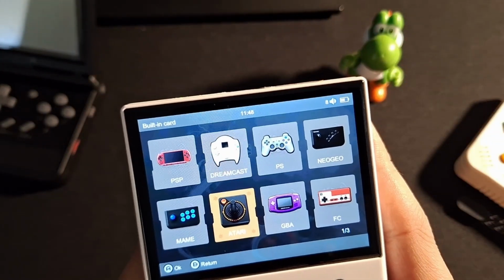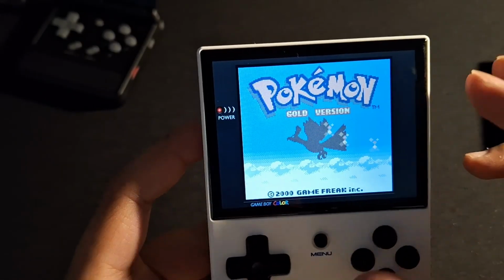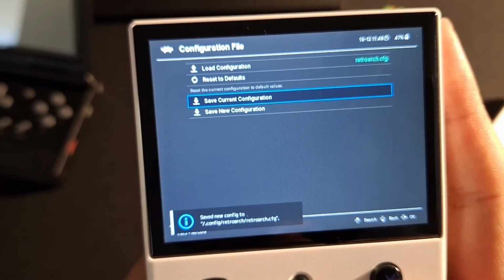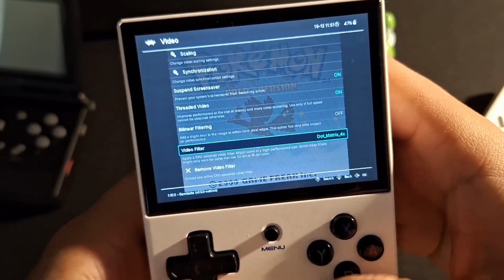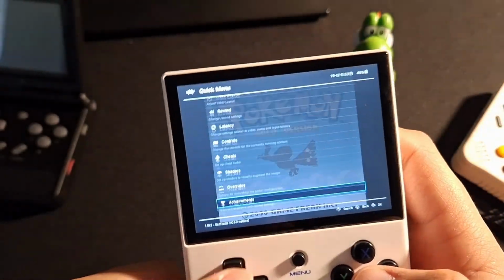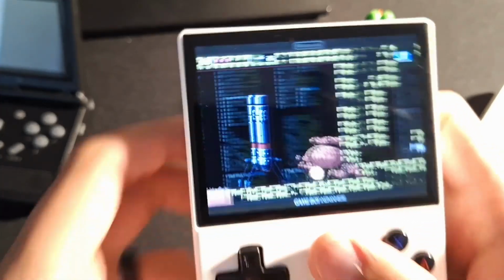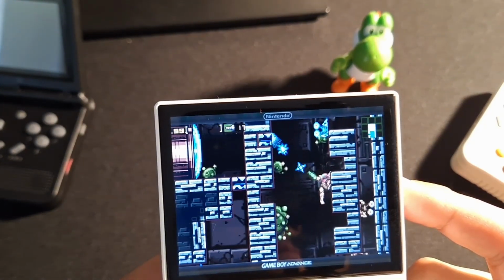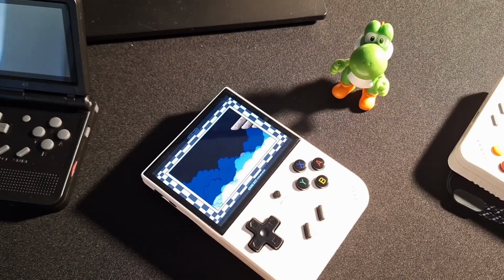RG35XX Plus Tutorial | GBC & GBA Aesthetics Setup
Hey guys, this is just a short tutorial on how to get your Gameboy Color & Gameboy Advance looking pretty. This will only work on RetroArch side. ( RA Game)

Edit** If you don't want Gameboy to have the same settings as GBC, Don't save core overrides, instead "Save Content Directory Overrides" or change the Gameboy core to something else that's not the default Gambattle.

This happens because Gameboy And Gameboy Color share the same default core on this system. So If this bothers you just Save Content Directory Overrides.

Feel free to mess around with shaders and video filters if you like. This is my personal setup and how I like it, but you do what you think looks good.

I know a lot of people would appreciate it.

Hope this helps you guys out! Happy Gaming!!

Timestamps
00:00 Intro
0:32 GBC Setup Demo
1:58 How to Setup GBC to Look Beautiful.
6:17 Another GBC Setup Demo to Show Its Saved
6:45 GBA Setup Demo
7:35 How to Setup GBA to Look Beautiful
9:14 Another GBA Setup Demo to Show Its Saved
10:14 Outro